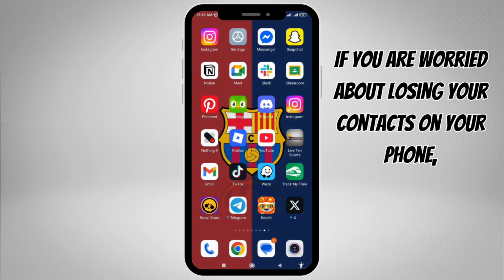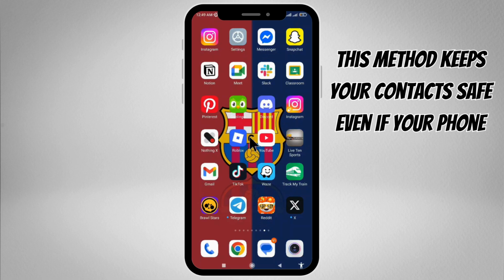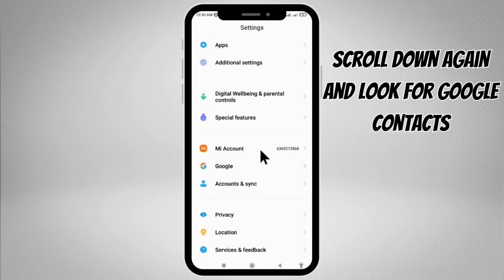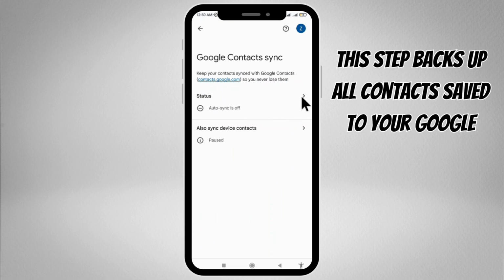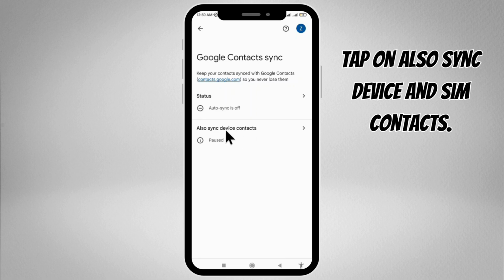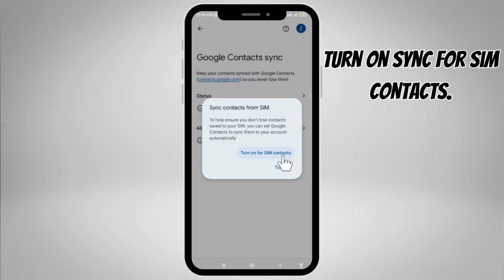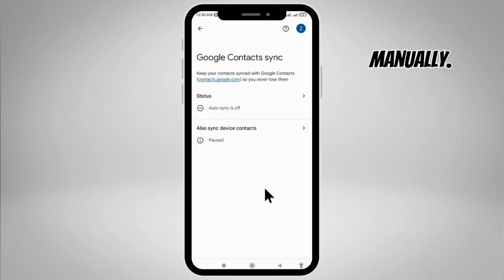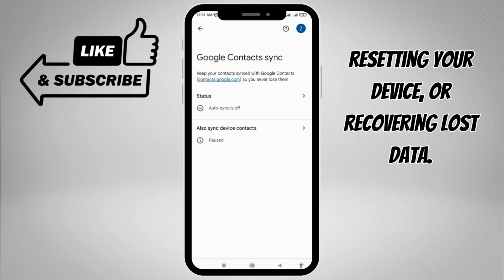Contacts Not Backed Up on Android? Save Them Before You Lose Everything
📱📇 In this Android guide, I’ll show you how to back up your contacts and prevent losing them permanently. If your contacts aren’t syncing or backed up, this step-by-step tutorial will help you save them safely before it’s too late.

🎯 What You’ll Learn:
✅ How to check if your contacts are backed up to Google Account.
✅ How to manually back up contacts on Android.
✅ How to restore contacts if they are missing.
✅ Extra tip: How to enable automatic contact backup for future safety.

Watch till the end to make sure all your contacts are safe and accessible anytime.